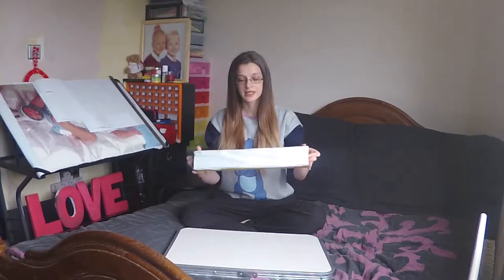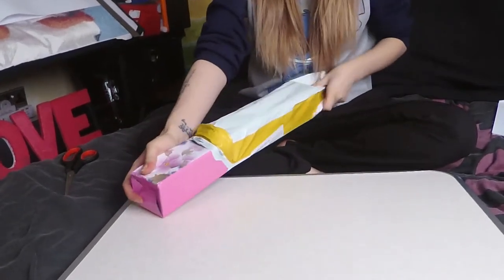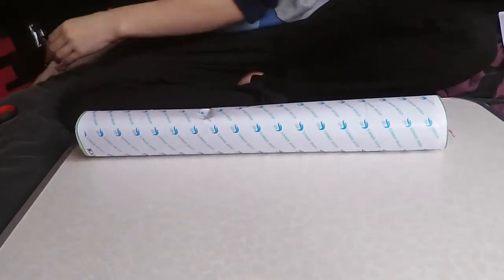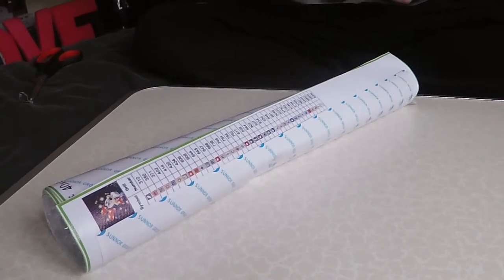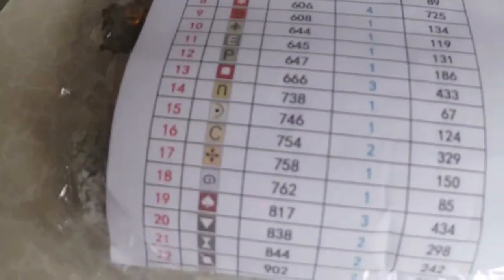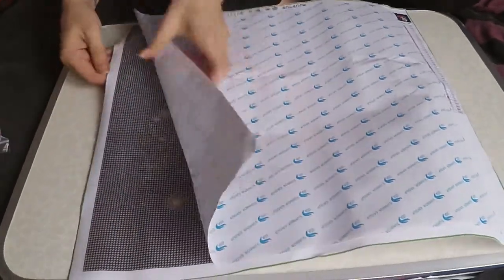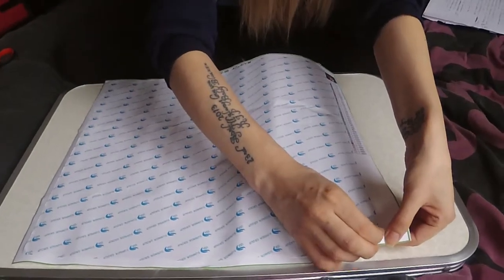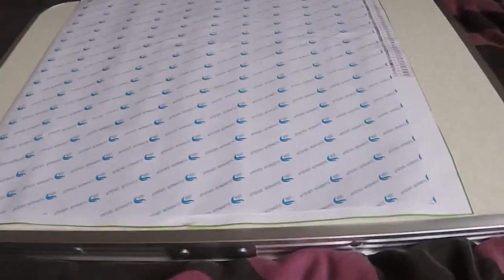(Pixies Productions) 5D Diamond Painting (Art Back Sticking Embroidery) Package Product Video (2019)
My Pixies Productions
5D Diamond Painting
My Pixies Productions.
My Pixies Productions
My Pixies Productions.